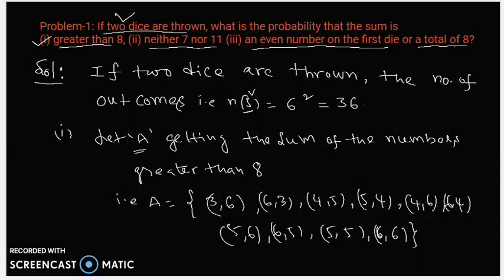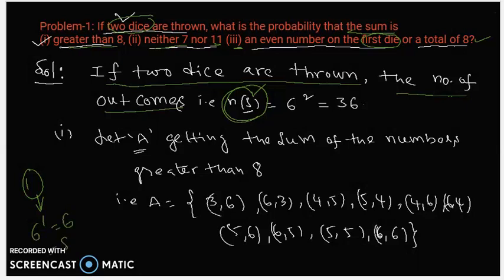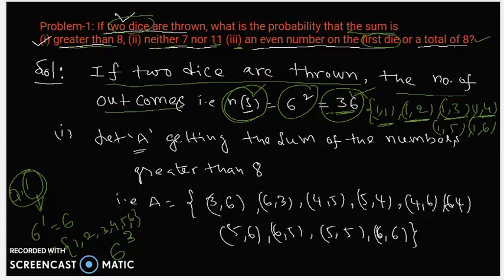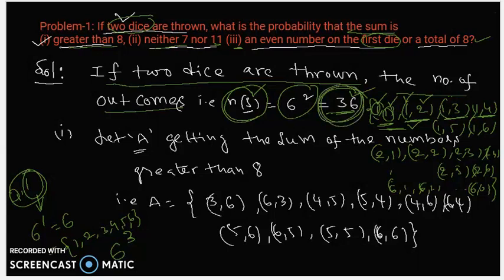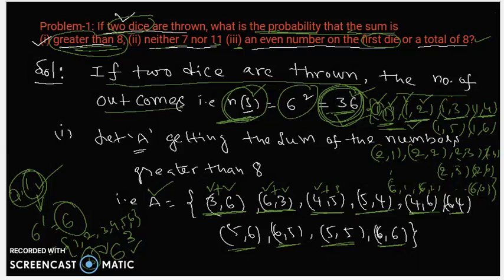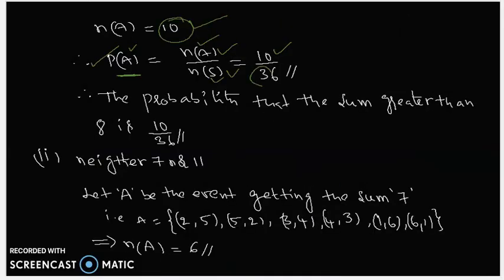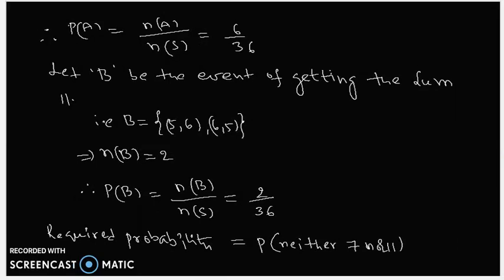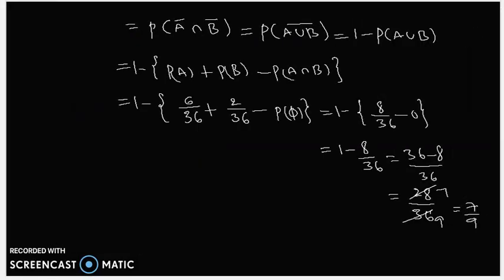Probability// Problems-Theorems on Probability// 1